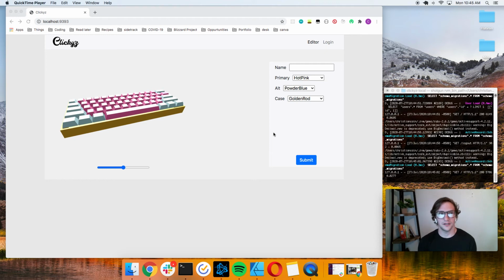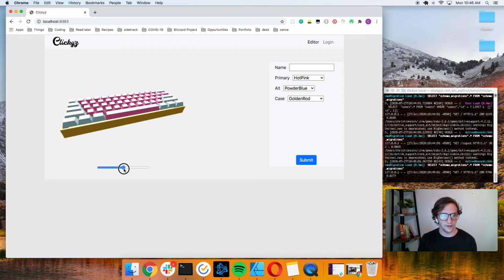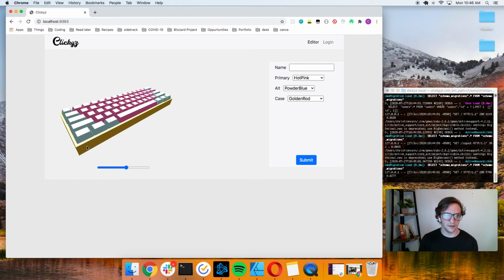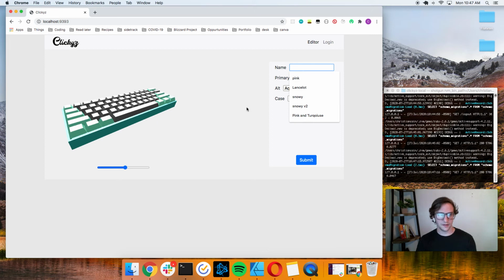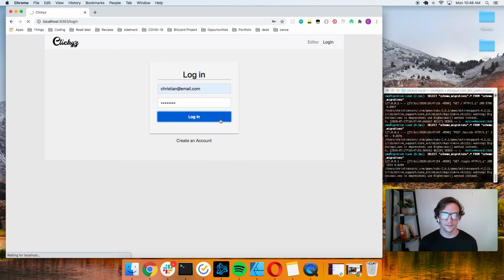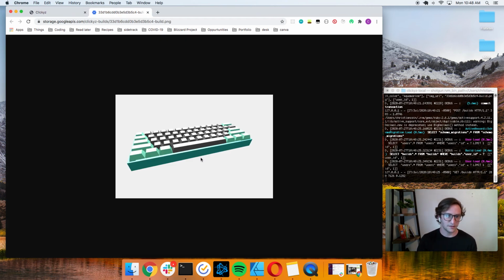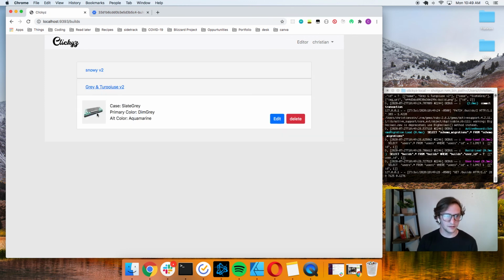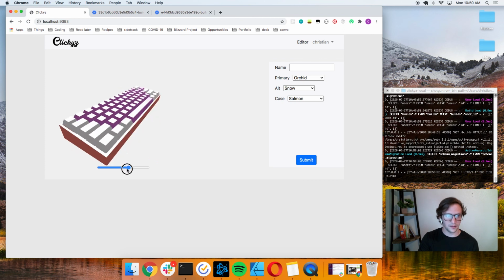Clickyz | Flatiron School Sinatra Project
For the Sinatra section at Flatiron School, I decided to make a 3D Custom Mechanical Keyboard Editor. I made the keyboard using Rhino3D. The back end is running on Sinatra & I'm using p5.js to display the keyboard and make it interactive.

Technologies used:
-Sinatra
-p5.js
-WEBGL
-Rhino3D